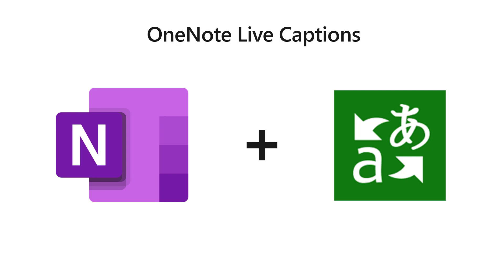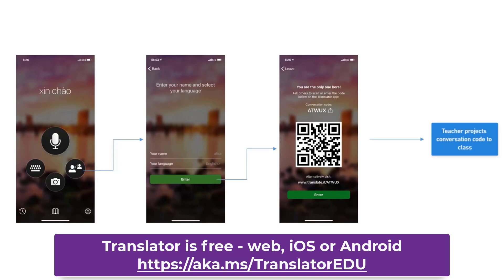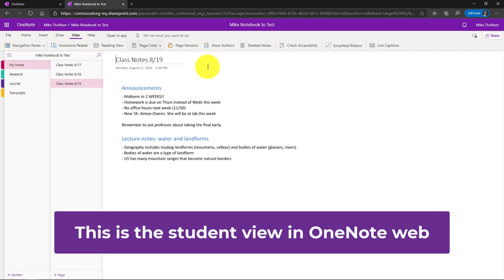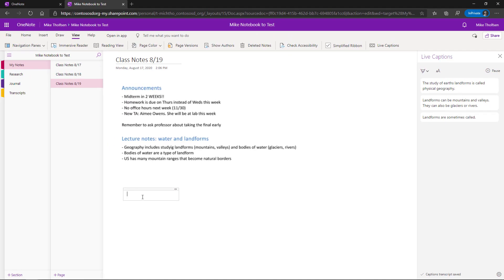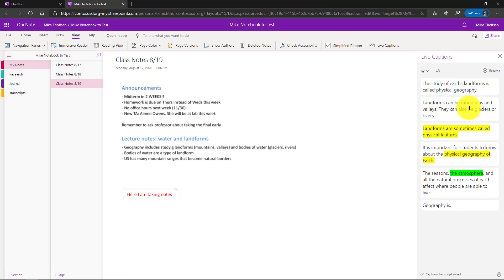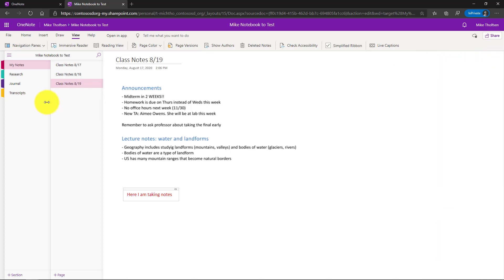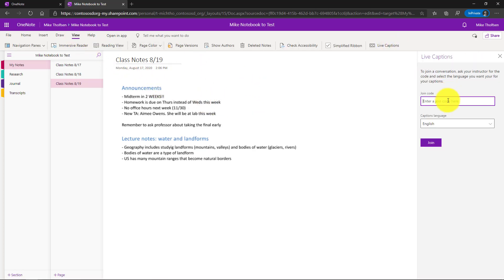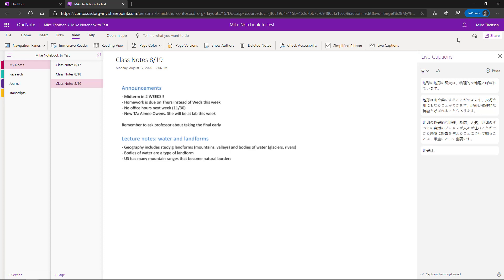How to use OneNote Live Captions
A step-by-step tutorial on how to use the OneNote Live Captions feature. This brand new feature fuses OneNote with Microsoft Translator and allows students to join their OneNote to a session being spoken by an educator and receive captions in almost 70 languages. This helps makes OneNote the most inclusive note-taking experiences on the planet.

- All captions are automatically stored in  "Transcripts" section in OneNote, creating a new page for each sessions.
NOTE: This is a personal project and the opinions expressed in
this video are my own, not those of my employer (Microsoft)

- OneNote Live Captions in currently in private beta with a large number of school districts, and we hope to roll out broadly in early spring of 2021.